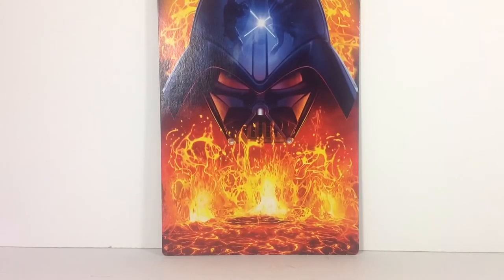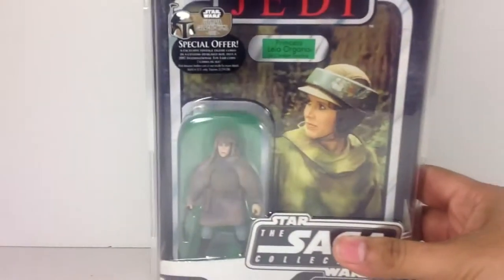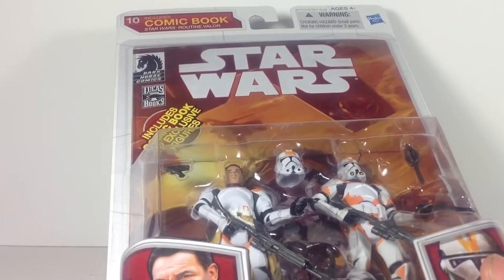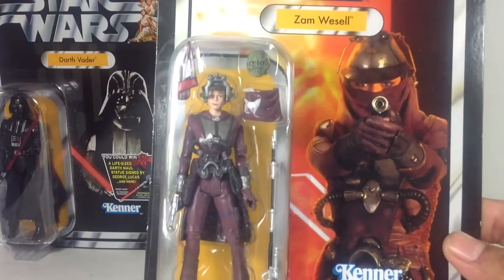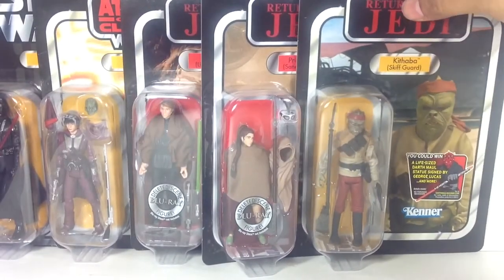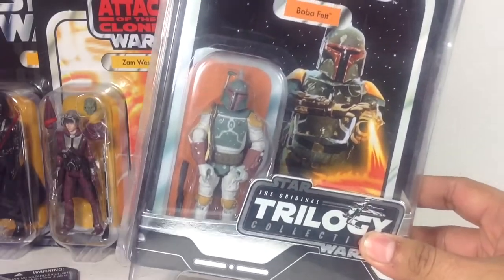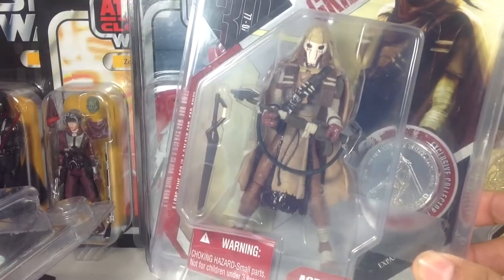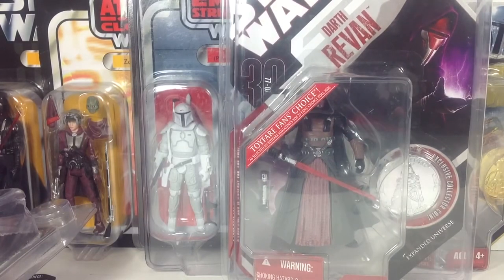My Star Wars Carded Figure Collection 2013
Due to one good arm, I decided to show my carded figures and tell why I keep each one in package